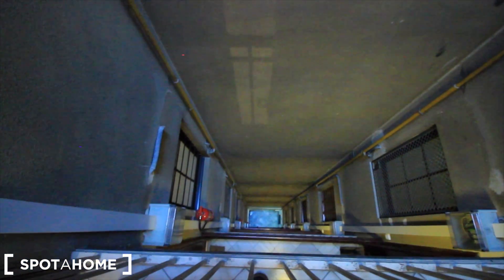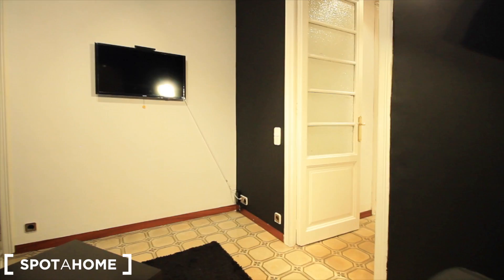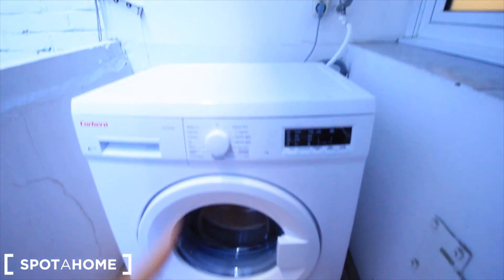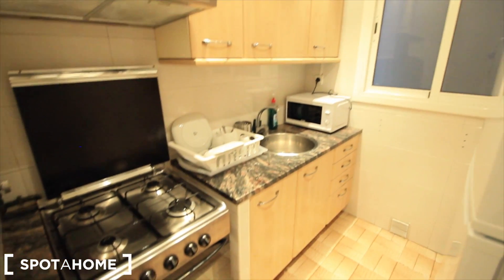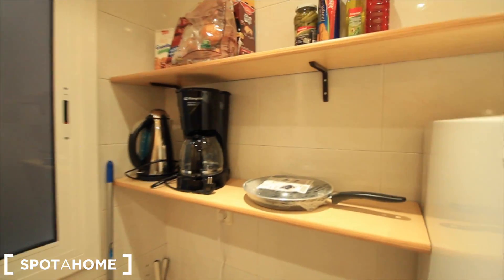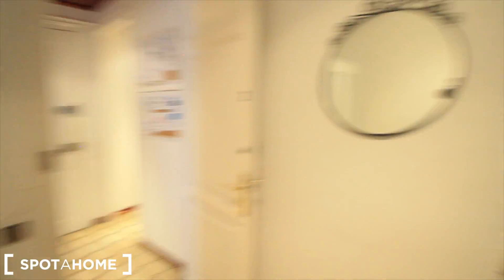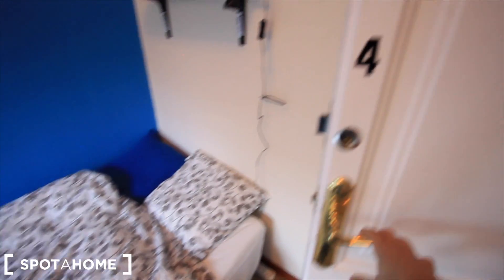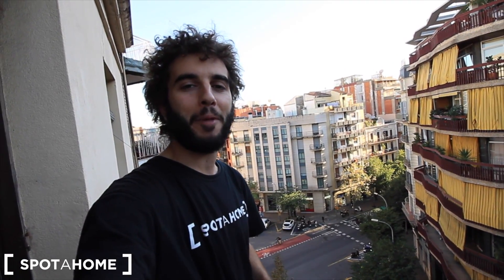Rooms for rent in 4-bedroom apartment in Eixample Esquerra - Spotahome (ref 119362)